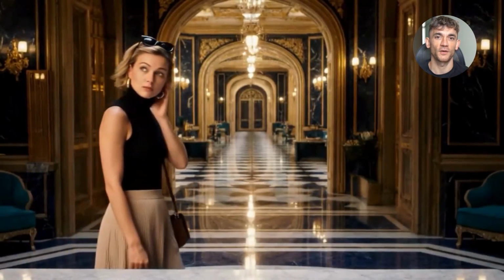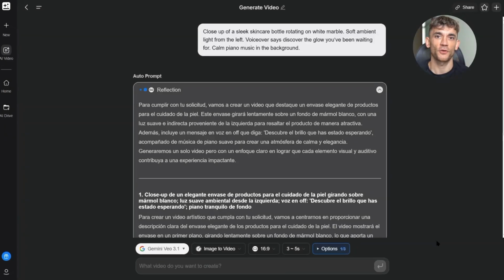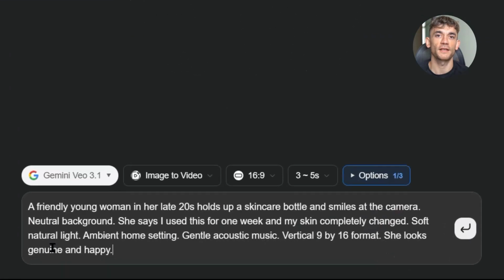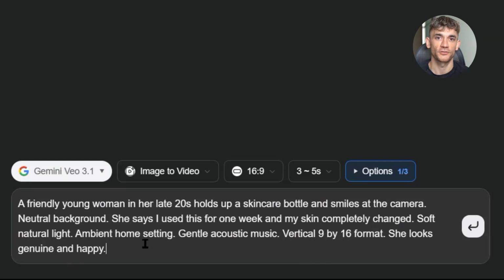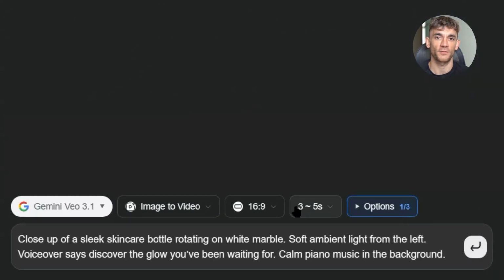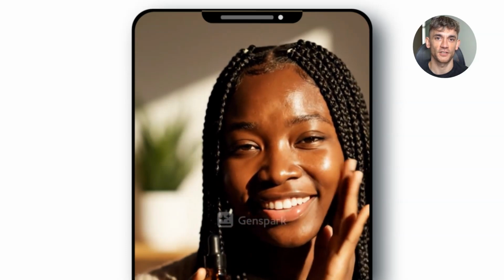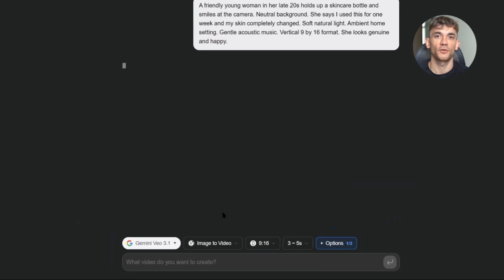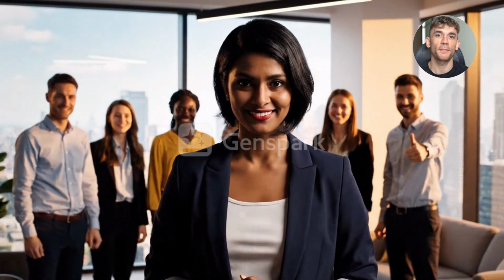Genspark + Veo 3.1 Is INSANE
Google just dropped Veo 3.1 — and it’s one of the craziest AI video tools ever released.
You can make pro videos with ZERO filming… no camera, no actors, no studio.
Just type words → AI generates the video and the audio. 🤯

In this video, I show you:
➡️ How Veo 3.1 works inside GenSpark
➡️ How to make UGC ads with no creators
➡️ How to turn images into full videos
➡️ How “scene extension” builds longer clips
➡️ The exact prompts that get the best results
➡️ How to use this for ads, clients, and faceless channels

This is the biggest AI video shift I’ve seen.

If you create content, run an agency, or want a new AI income stream… this is huge.